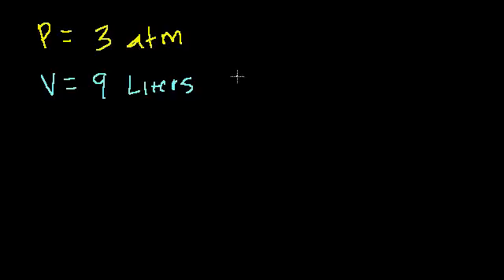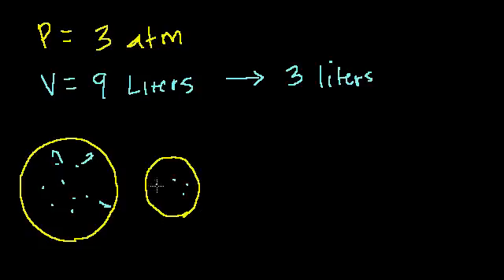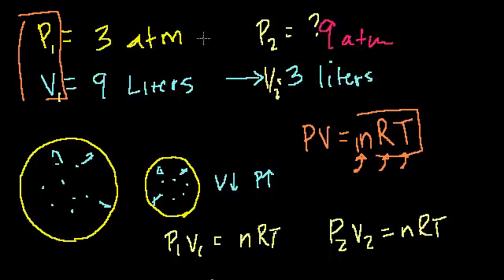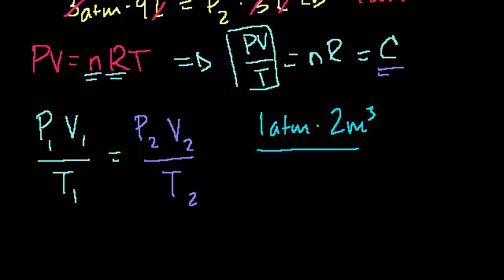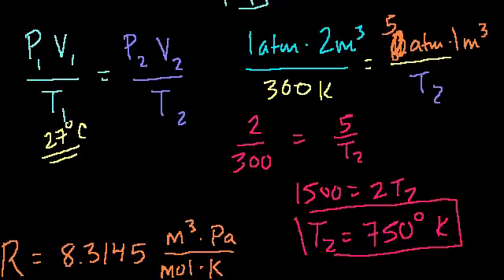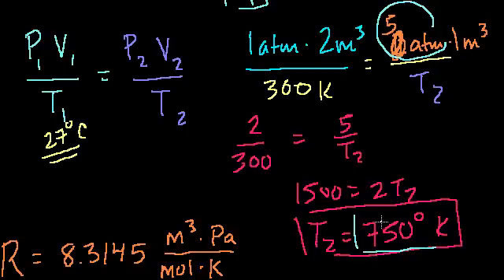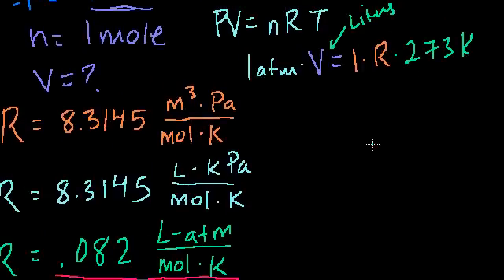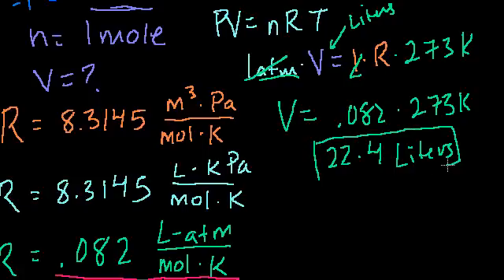Ideal gas equation example 2 | Chemistry | Khan Academy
PV/T is a constant. Figuring out the volume of an ideal gas at standard temperature and pressure (STP). Created by Sal Khan.